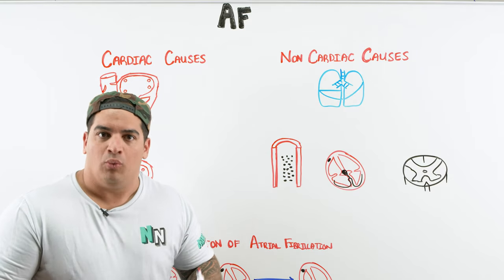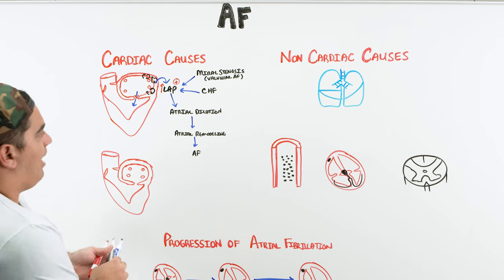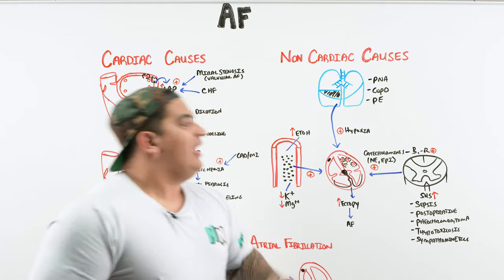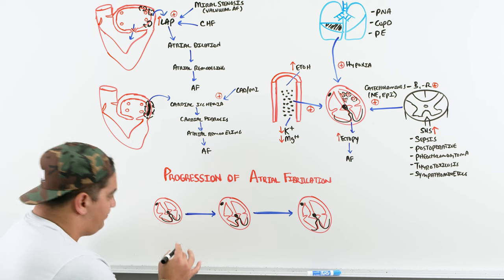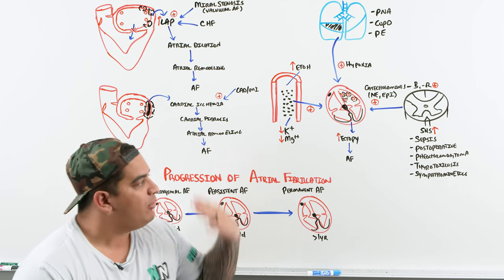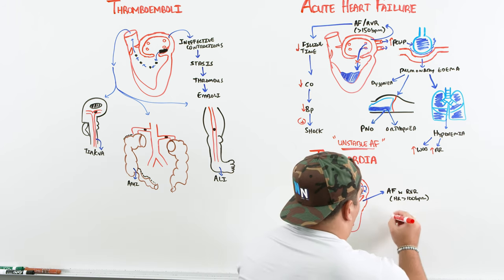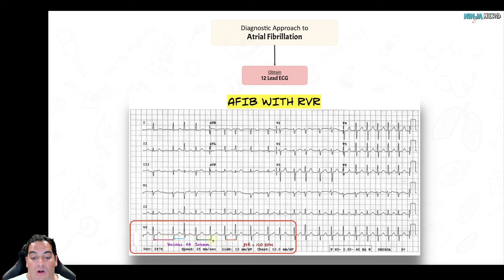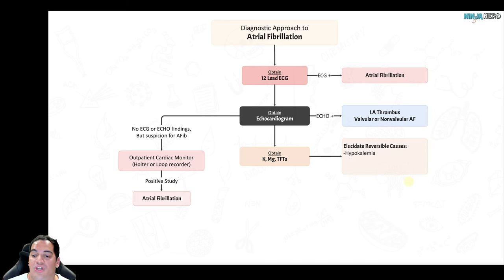Atrial Fibrillation | Clinical Medicine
Ninja Nerds!
During this informative session, Professor Zach Murphy will delve into the complexities of atrial fibrillation, or A Fib. He will provide a thorough and methodical overview of this condition’s underlying causes and physiological mechanisms, covering cardiac and non-cardiac factors. Furthermore, he will highlight vital clinical indicators that aid in the diagnosis of atrial fibrillation and explore the latest treatment options available. We hope you find this lecture enlightening and informative. Don’t forget to show your support below!

Table of Contents:
0:00 Lab
0:07 Atrial Fibrillation Introduction
0:37 Pathophysiology | Cardiac Causes
6:01 Pathophysiology | Non-Cardiac Causes
11:53 Progression of Atrial Fibrillation
14:09 Complications | Thromboemboli
17:57 Complications | Acute Heart Failure
22:38 Complications | Tachycardia
25:05 Diagnostic Approach
27:45 Treatment
37:42 Comment, Like, SUBSCRIBE!